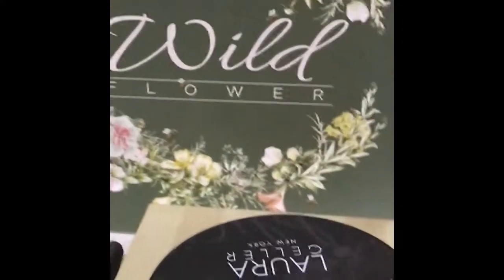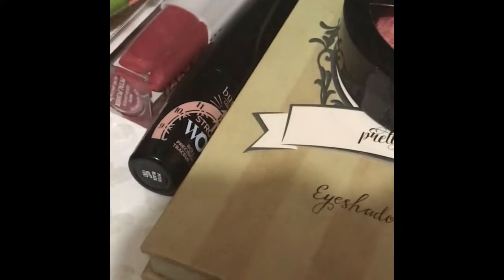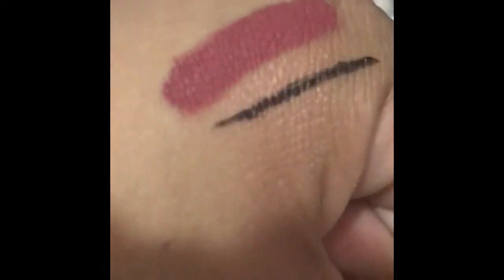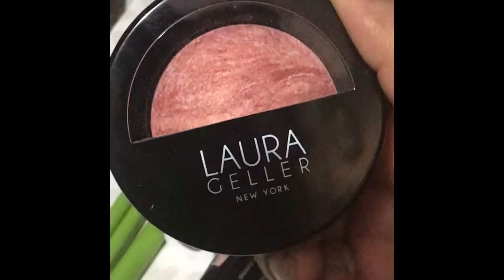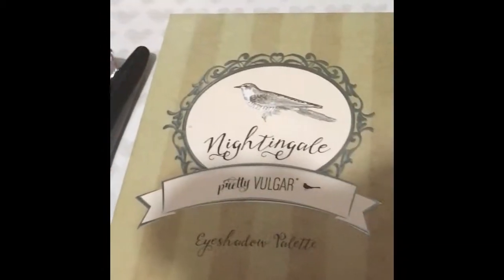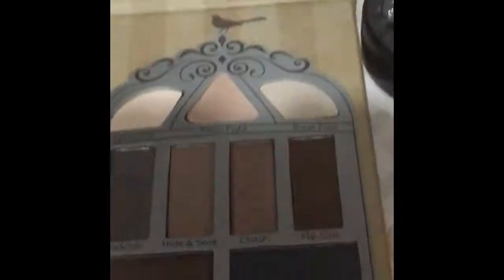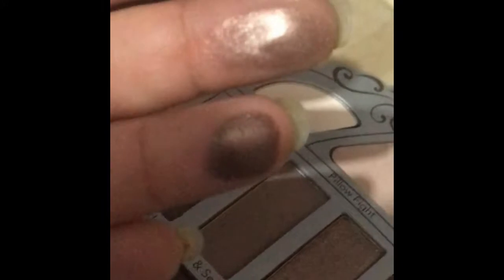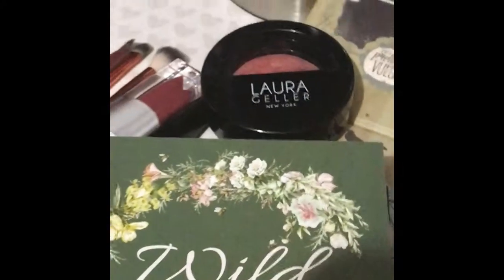Wild flower boxycharm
Boxy charm a  monthly subscription of$21 for 4 to 5 ítems